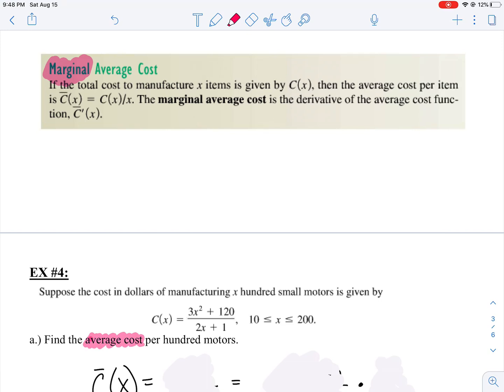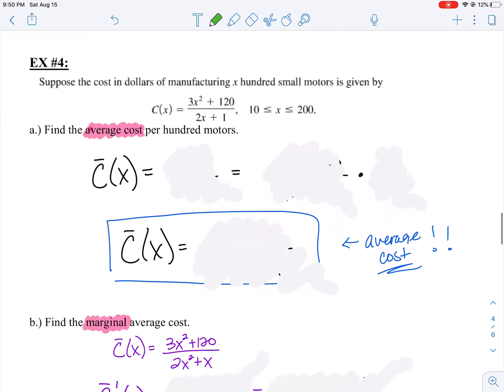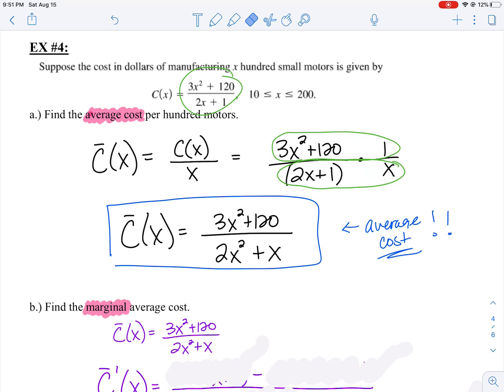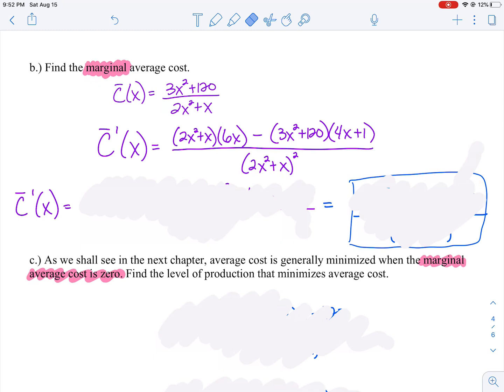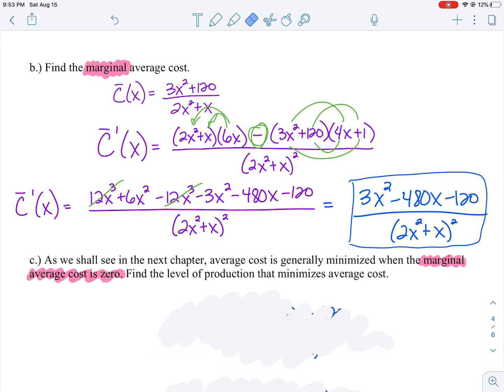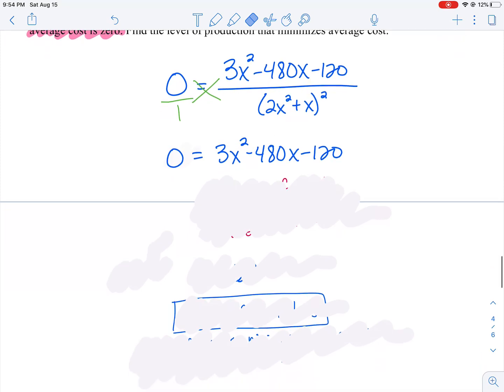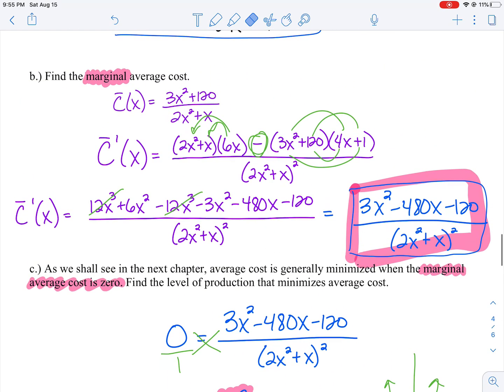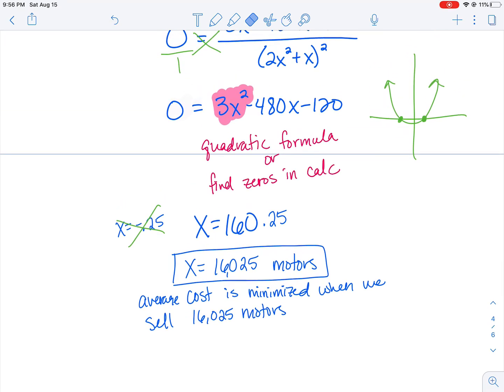MAT212 12.2 ex4 Product & Quotient Rule VIDEO